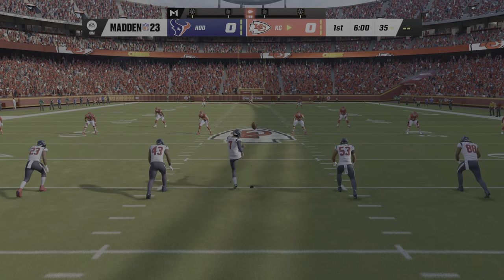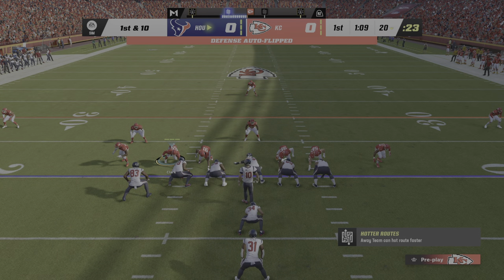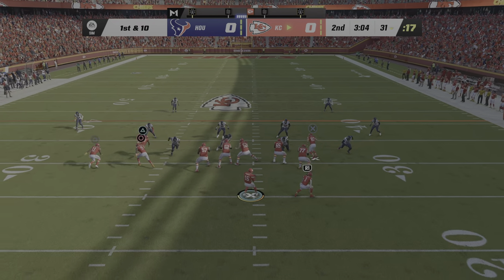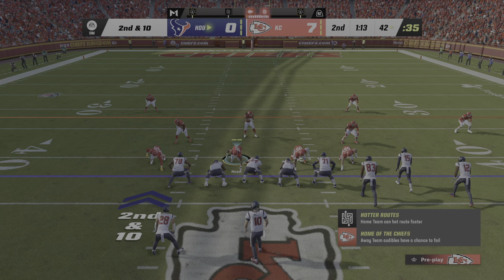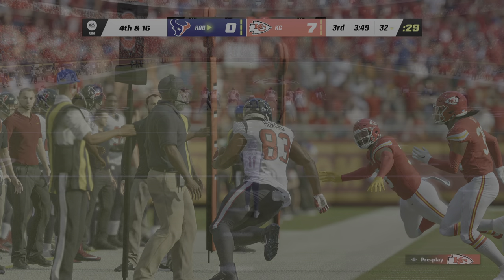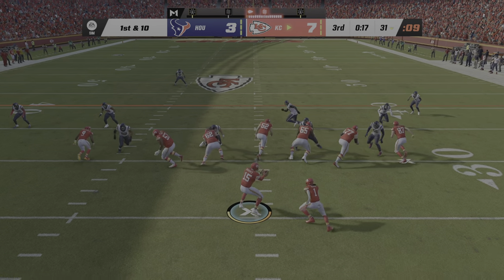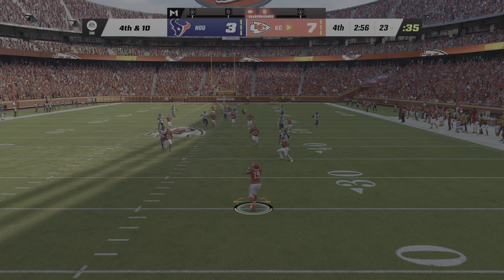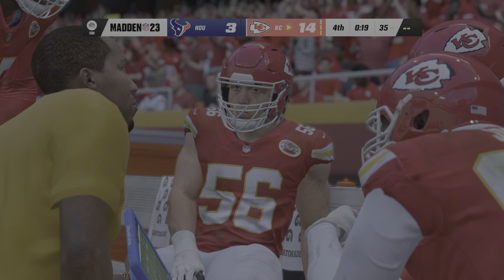Madden NFL 23_week 14 chiefs vs Texans prediction